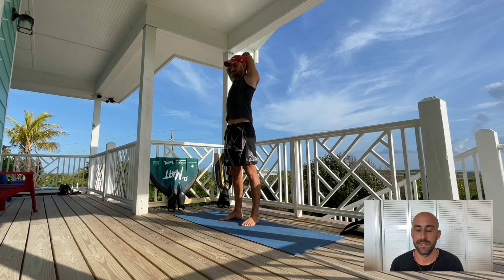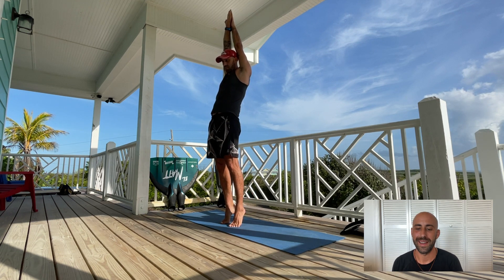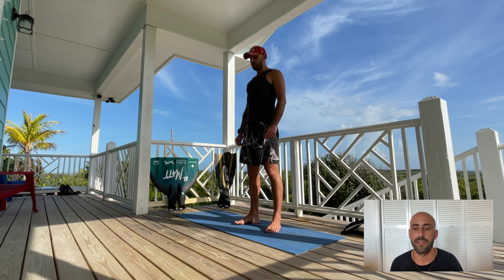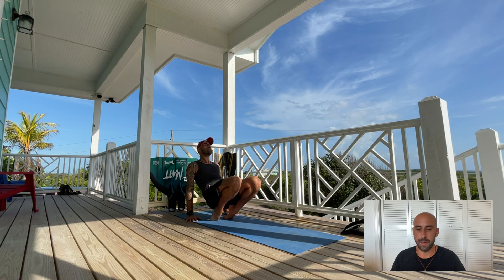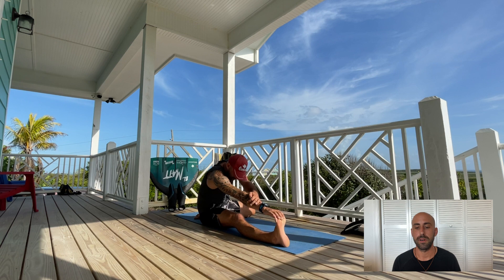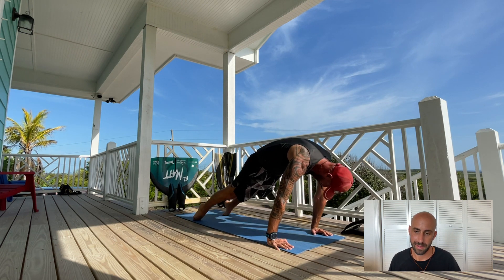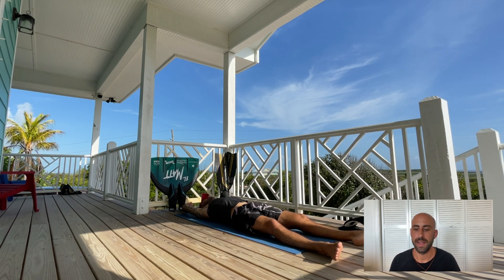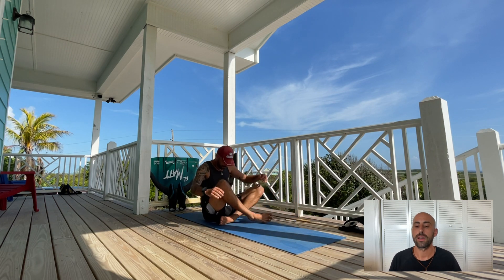45 minute Freediving Stretching Routine by Canadian National Record Freediver, Matthieu Duvault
Awaken your body and prepare your mind to go deep with Canadian National Record holder, Matthieu Duvault as he shares his daily stretching routine for freediving!

Matt set an incredible record in Vertical Blue when he did a CWT (monofin) dive to 94m and this is part of his training and preparation. This was actually filmed in the Bahamas where Matt is currently competing in Vertical Blue 2021.

Whether you’re a beginner freediver or a competitive athlete, there’s definitely something to learn from Matt’s routine. He talks us through how to make adjustments according to your level and what to be aware of. So put aside 45 minutes and let’s get moving!

Matt is also a contributor to Molchanovs Base Training, creating an excellent dry training plan for all level of freedivers.